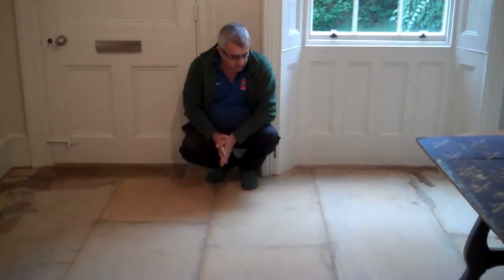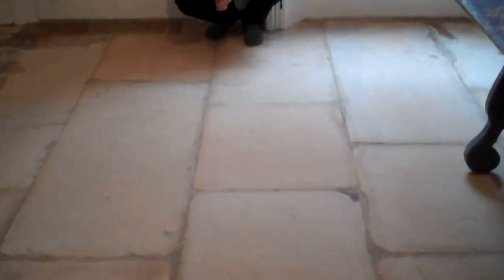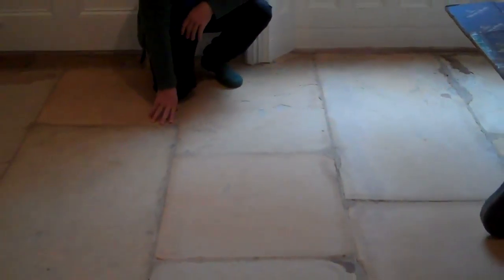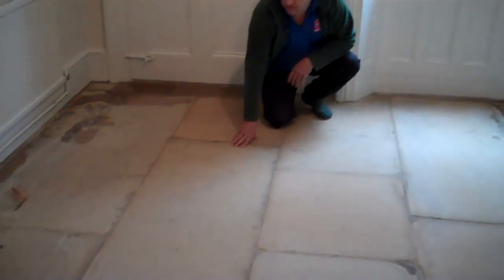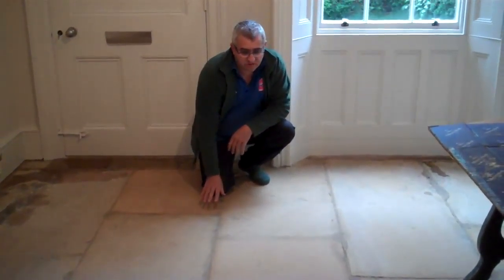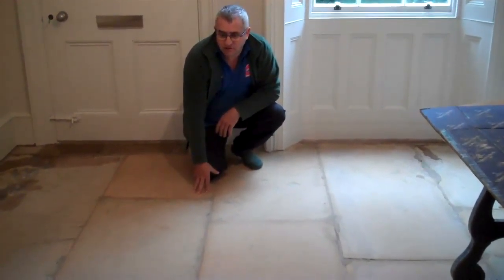Loughborough Sandstone Tiled Floor Washing & Polishing Services